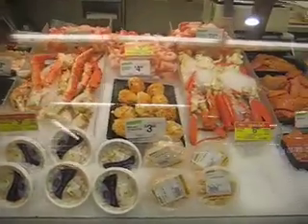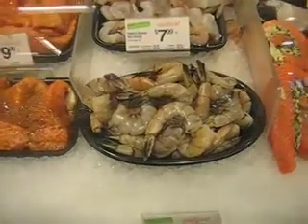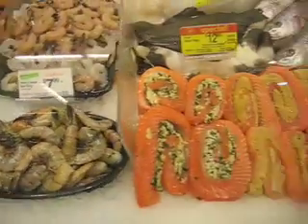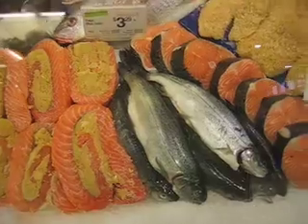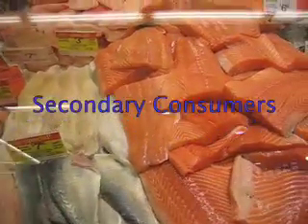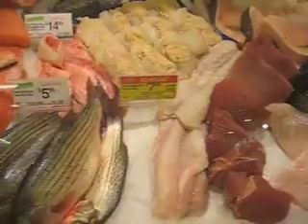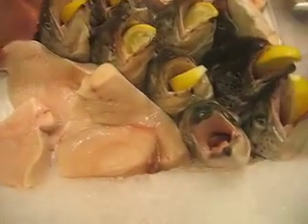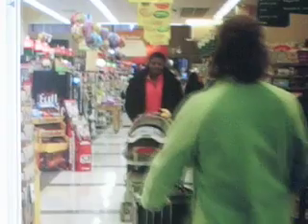The Food Web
This Movie is about different trophic levels that make up the food web. Beginning with primary producers, which are autotrophs that make their own food through photosynthesis. They are the first level of the food web and provide food for all other trophic levels. Next are primary consumers who eat primary producers. These organisms are herbivores and heterotrophic. Following is the secondary consumer level, which are omnivores and eat both primary producers and consumers. Above the secondary consumers is the trophic level of tertiary consumers. This level eats animals lower in the food chain and are mostly carnivorous. An issue affecting the food web is the 10% rule. Of the energy that is utilized by a given trophic level, about 10% of it reaches the next level, but most of the energy escapes as heat. When you are higher in the food chain you create more waste. Solution: Eat your legumes!

Created by,
Dana Friedman and Wesley Jacobs